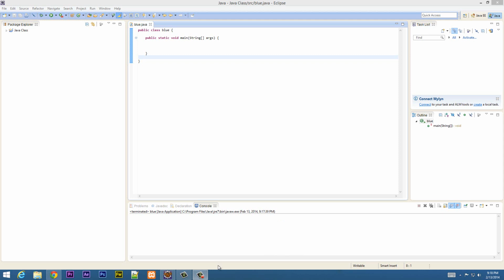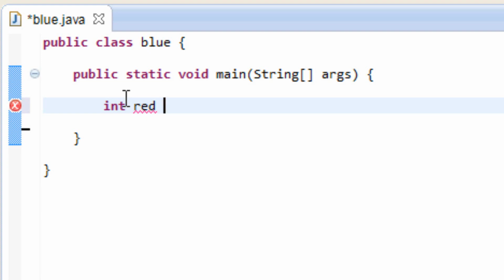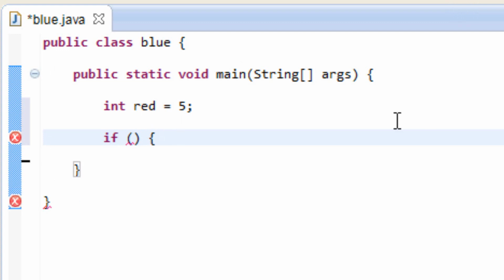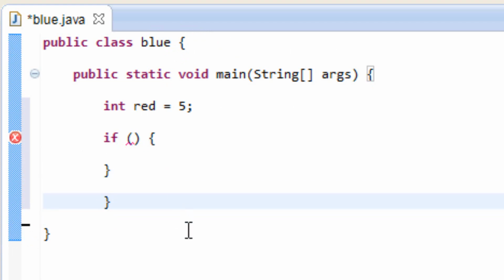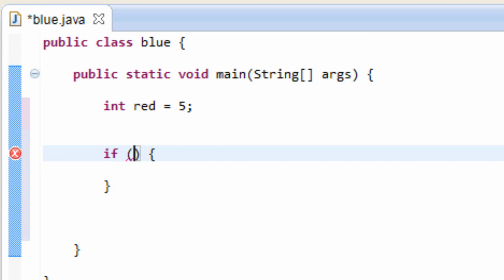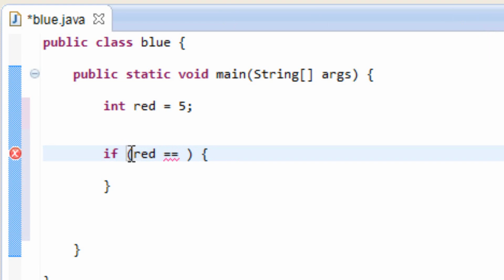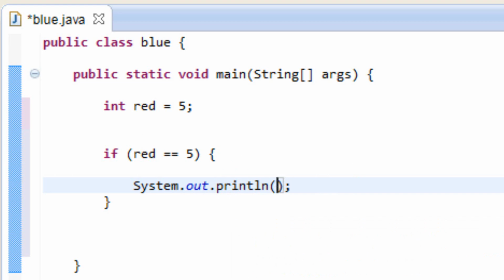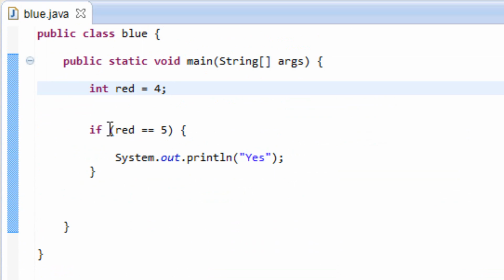Java Programming Tutorials - 15 - If Statement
In this tutorial I will show you how to use the If Statement.